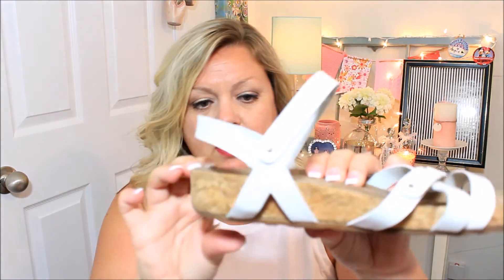Tennis Shoes vs. Sandals: What shoes to wear at Disney? | June 2016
I chose "On The Go With Angie",  because it sums up perfectly, that my life is BUSY!!

I'm a full time Phlebotomist and a girl "ON THE GO!" I have a LOVE for all things DISNEY! I love to travel and visit new places. My life is always an adventure, from quick weekend trips to week long excursions of unexplored hidden gems to just relaxing at home, kicking back and living a normal house wife life. There's never a dull moment! So, Stick around. you never know what my next adventure will be!!

You can also find me fluttering around on Twitter, Instagram and Facebook. Just look for OnTheGoWithAngie! Chances are, I'll be there!!

Angie Kadow
4132 Atlanta Hwy
STE 110-164